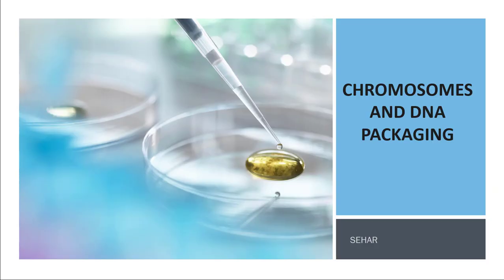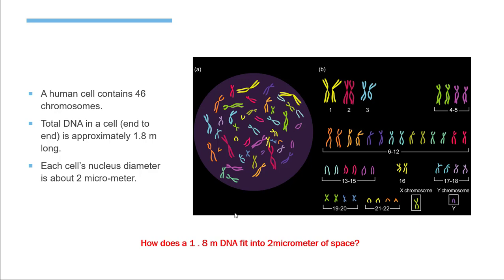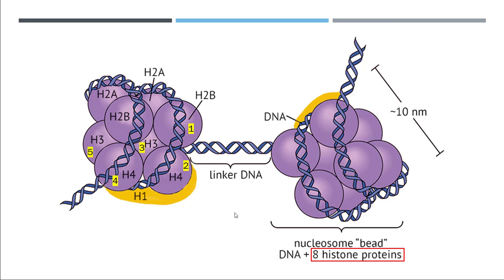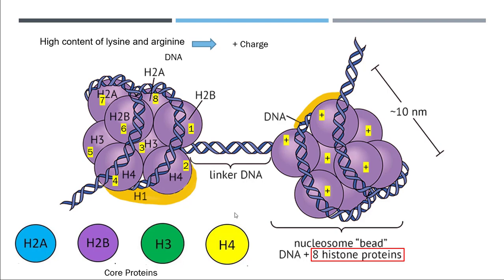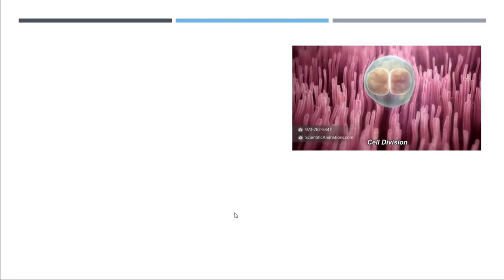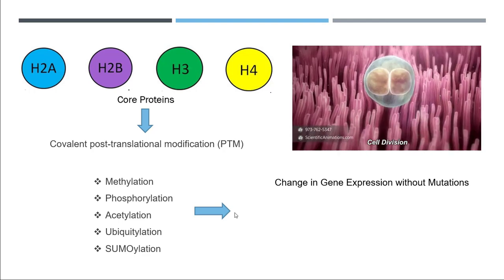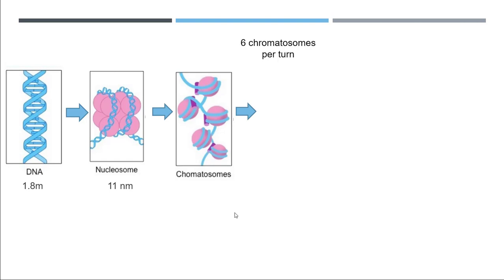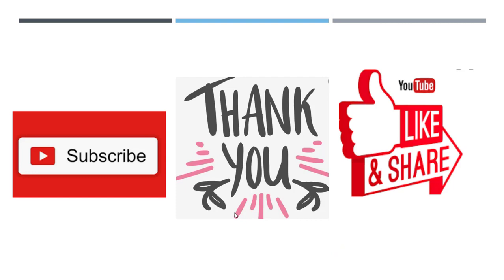Chromosomes and DNA Packaging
This Video Explains The Dna Packaging, Structure Of Nucelosome, Histone Proteins And How Are They Wrapping Up.